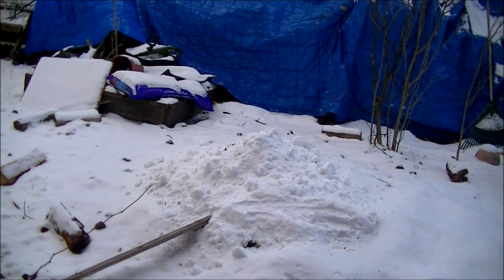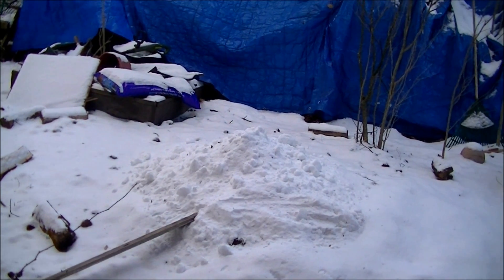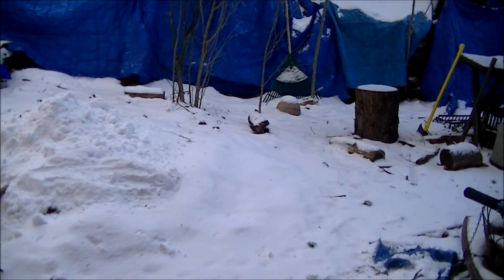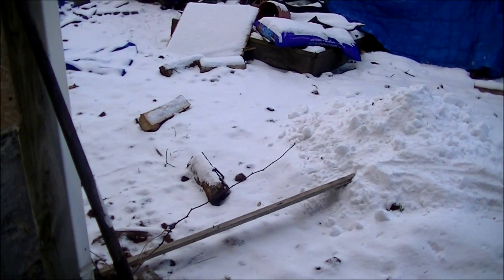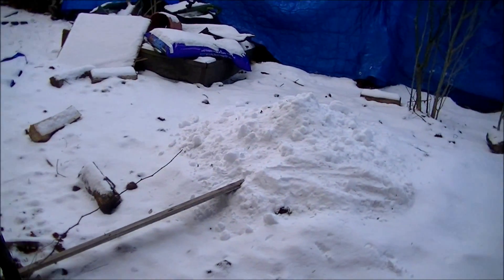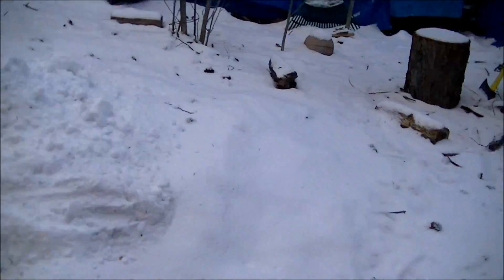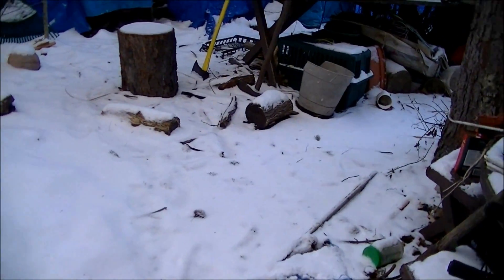Microwave Me: Aluminum Welding Rod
Experiment #280: Aluminum Welding Rod, Copper Wire, Solder, and Random Junk
(Season Eight Finale)

(Rated PG) People have asked me what happens if I just take and throw a bunch of random junk in the microwave, so I decided to test it out by sticking a bunch of random bits of metal in the microwave that I happened to find. I know, I know, it's not what I promised for the season 8 finale, but I at least made sure I did something kinda cool and it broke Jessie's plate. I found an aluminium welding rod and decided that in case it didn't go off, I should add other things, including a mess of copper wire, what I THINK is old solder but I can't be certain, and a bunch of other metal objects (some staples, a few screws, etc). I have to say though, I was impressed with what happened. The pile of nonsense sparked every colour of the rainbow, it's like tinfoil and Christmas lights together, and the welding rod did go off, but it took awhile, and it was almost like a sparkler, but a lot brighter. What you saw was too bright to look at in person without a welding mask. So, it turns out that microwaving a welding rod is pretty cool to do. Surprisingly, it didn't smell all that bad, but at this point my nose might be shorted out from doing stuff like the remote and the blender. The stuff I wanted to end season eight with WILL be done in season nine at some point. Also, as far as I know, I'm the first person in human history to microwave an aluminium welding rod. And as a result, this will probably be ignored like the 30 amp buss fuse, the correction tape, and other "never been done before" items I've done. Or it may end up a big hit. I don't know, I can't predict the internet. But I'll gladly take it. Season 8 of Microwave Me is filmed, edited, hosted, and produced by Matthew Villani, also known as Captain Microwave, using different microwaves over the course of a season, this time a Sunbeam microwave named Jessie.